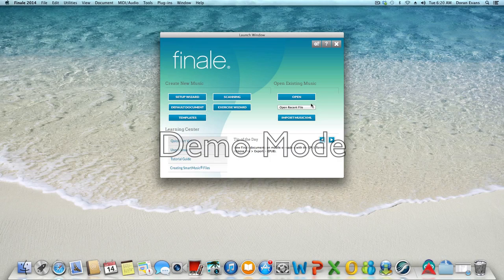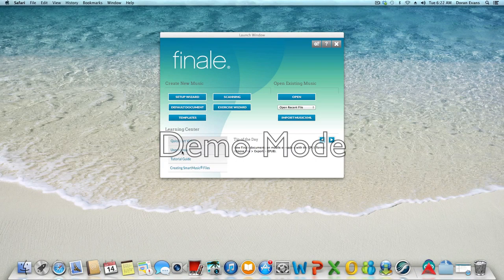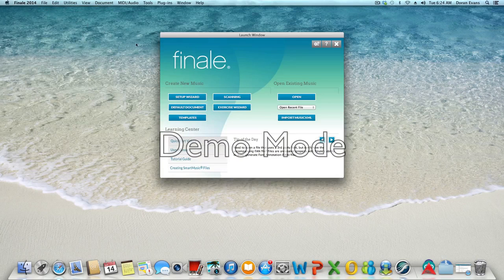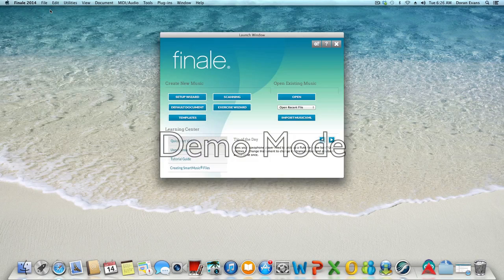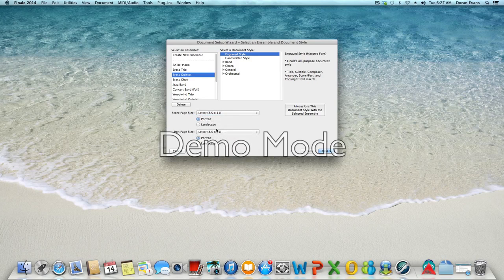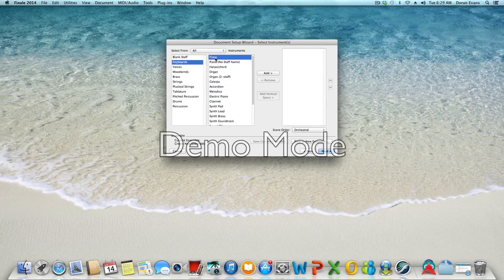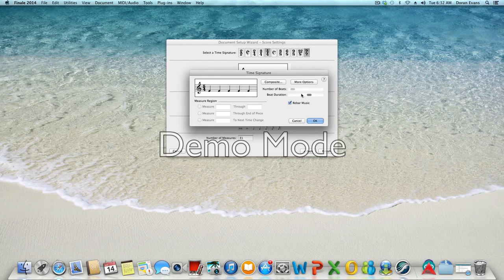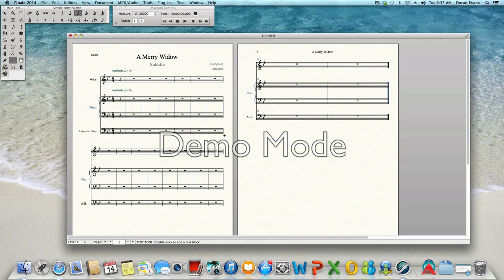03 Setting up a New Project